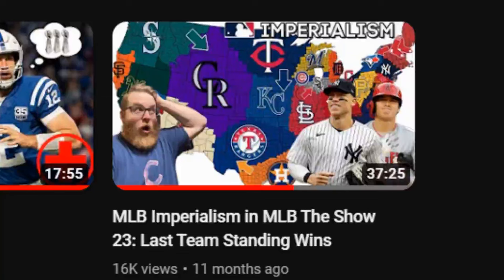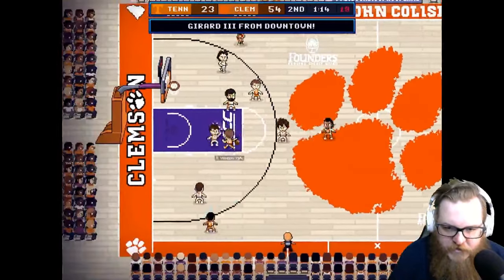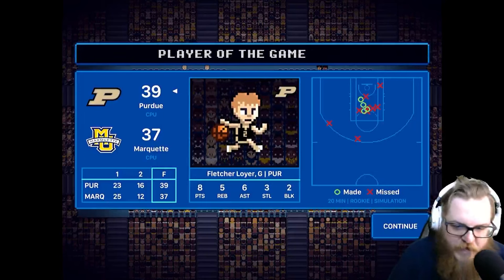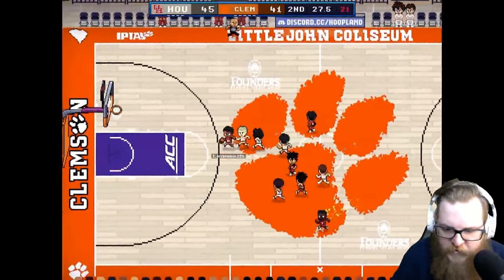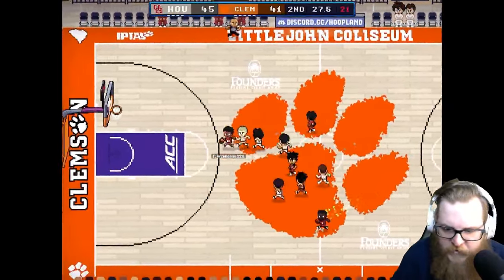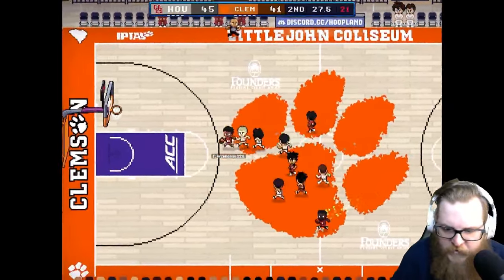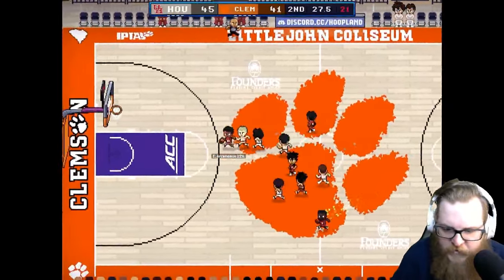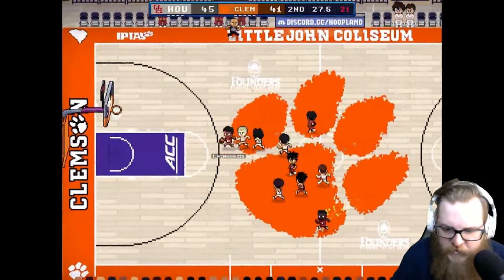March Madness Imperialism in Hoop Land: Last Team Standing Wins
What better way to celebrate the Final Four tipping off and the NCAA Tournament concluding than having a March Madness of our own? That's right, it's another imperialism video. Thanks to the hoop land community, I was able to import college rosters into the game for the purpose of having this year's Sweet 16 squads battle it out to be the last team standing. It's March Madness Imperialism. Hope you enjoy!